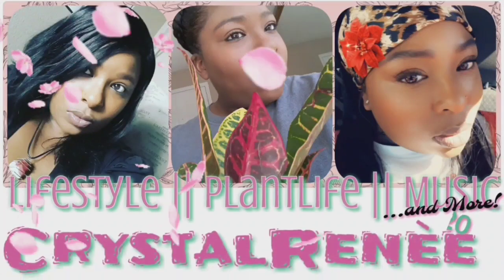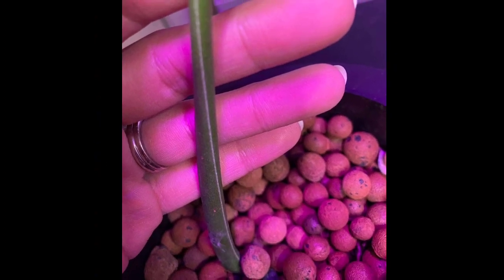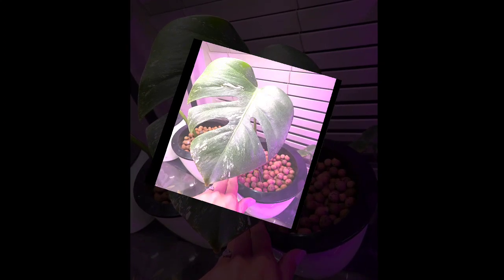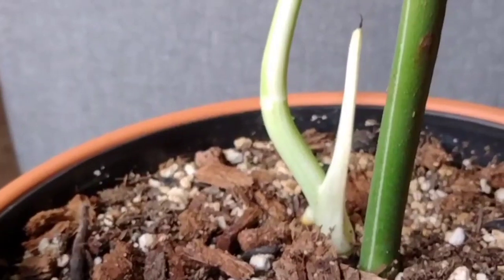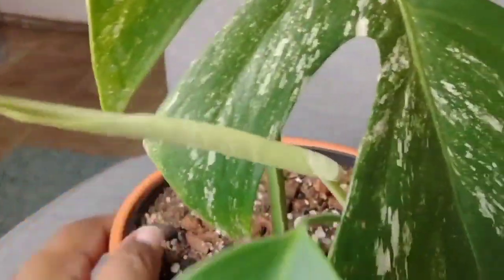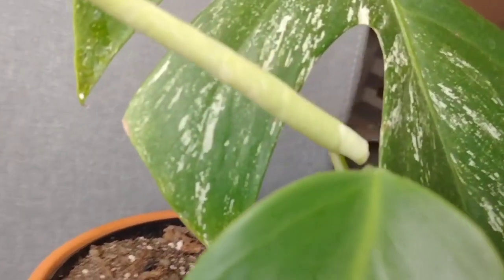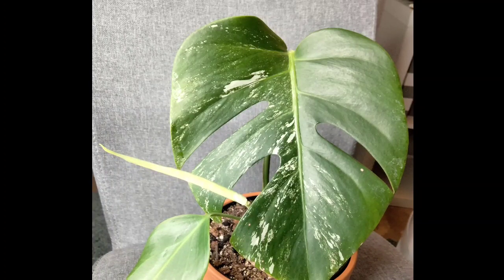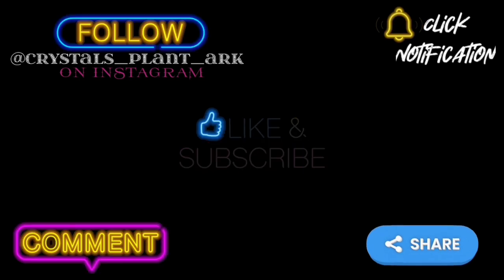HOW TO GET A MONSTERA ALBO BORSIGIANA WITHOUT SPENDING ANY MONEY!!! (WATCH TO THE END)😁💚🌿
In this video I share with you my Monstera Albo Borsigiana I got without spending any money, I was a bit playful with it I hope I was able to make someone laugh/smile. Please watch to the end you won't want to miss this, share with a planty friend as well.
WATCH & ENJOY 💚🌿